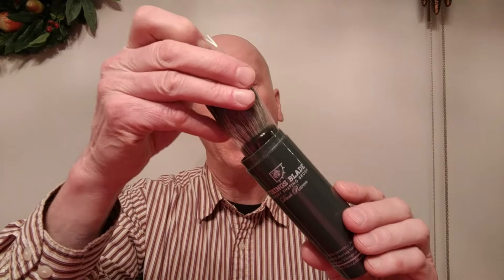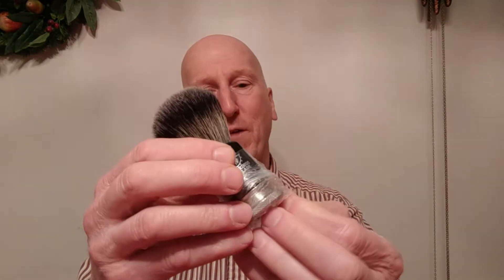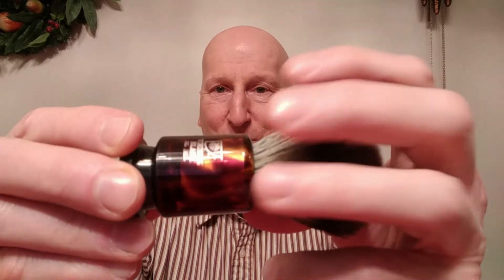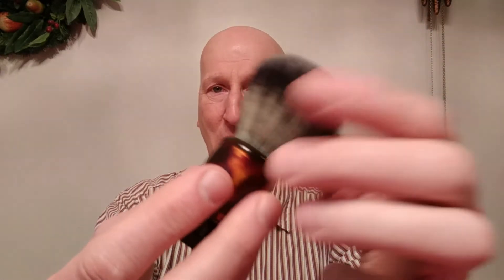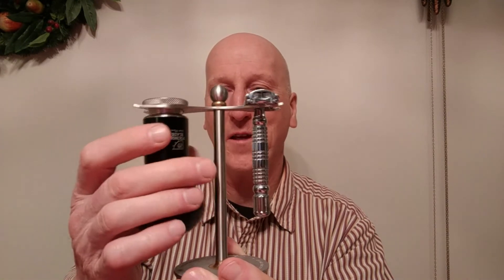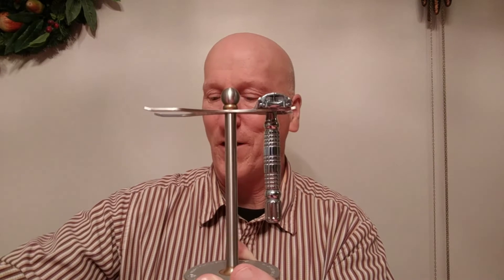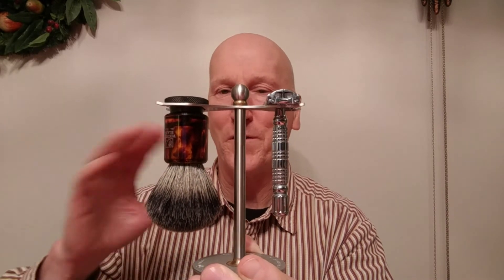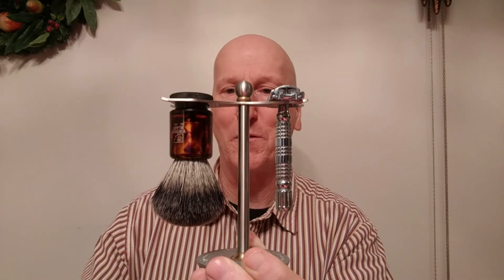Vikings Blade New Shaving Brushes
Vikings Blade has introduced two new shaving brushes and they are gorgeous! they not only look great, but I had a chance to use one this morning it was absolutely superb!  soft, great backbone, nice flow-through and it generated heaps of lather! a wonderful addition to anyone's shaving den!

VIKINGS BLADE Luxury Shaving Brush, Heavy Weight Gunmetal Steel Base + Polished Faux Tortoise Acrylic (Fire Mare)

VIKINGS BLADE Luxury Shaving Brush, Heavy Duty Steel Base + Polished Obsidian Acrylic (Dark Raven)

All Vikings Blade products on Amazon

Vikings Blade Products Quick Links:

VIKINGS BLADE Luxury CHARCOAL Shaving Cream (Langham Spa)

VIKINGS BLADE Luxury CHARCOAL Shaving Cream (Bali Zen):

VIKINGS BLADE Luxury NON-LATHER Foaming Shaving Cream (New York 6AM)

VIKINGS BLADE Luxury Shaving Cream, Traditional Swedish Heritage, Sandalwood & Western Red Cedar

VIKINGS BLADE The Chieftain Safety Razor (Odin Limited Edition)

VIKINGS BLADE The Crusader Adjustable Safety Razor

VIKINGS BLADE The Admiral Razor and Brush Stand, Extra Wide Openings, Heavy & Raw Stainless Steel

VIKINGS BLADE 'Forest Frost' After Shave Lotion, Sandalwood & Western Red Cedar with Cooling Effect

VIKINGS BLADE 'Black Forest' Pre Shave Cream, Sandalwood & Western Red Cedar

VIKINGS BLADE Grand Chairman Luxury Shaving Bowl - Fits All Soap Pucks (Large)

VIKINGS BLADE The Chairman Luxury Shaving Bowl, Heavy Stainless Steel